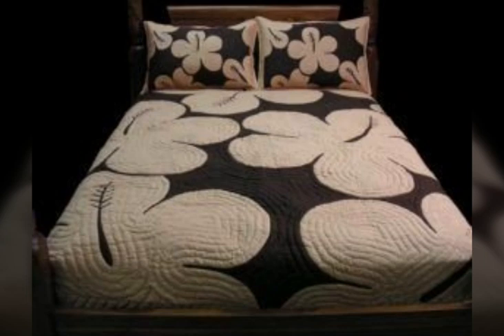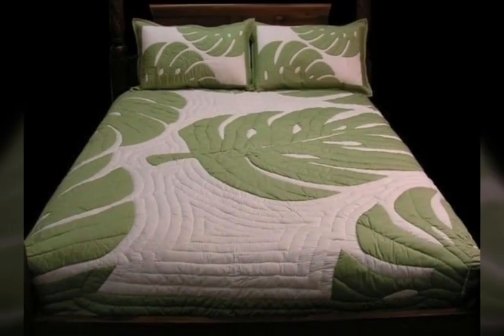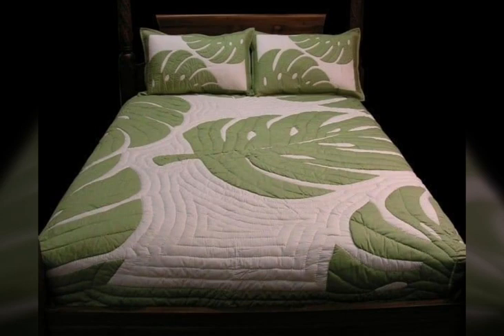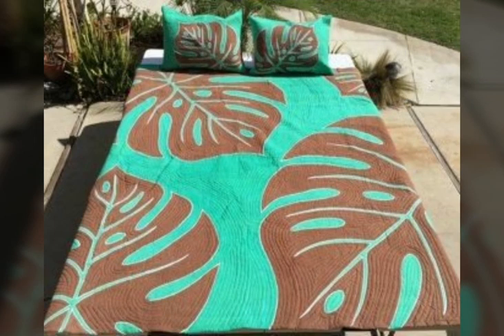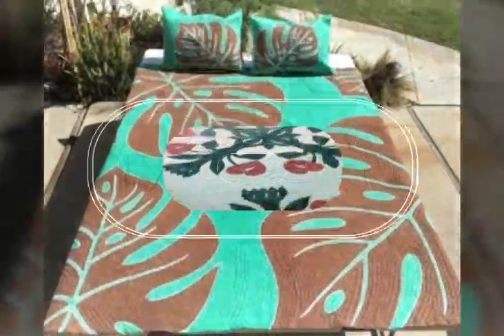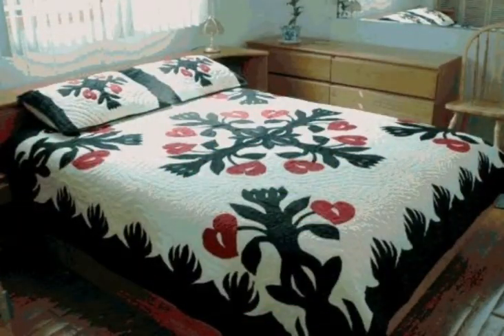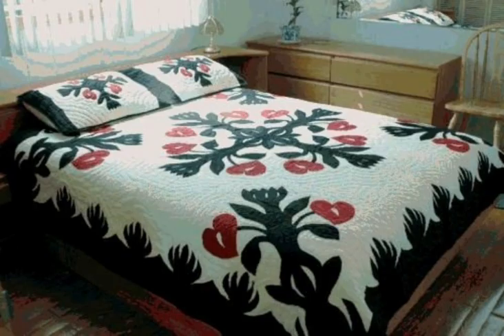new styles of Patchwork aur applic work quit bedspreads with bed cover